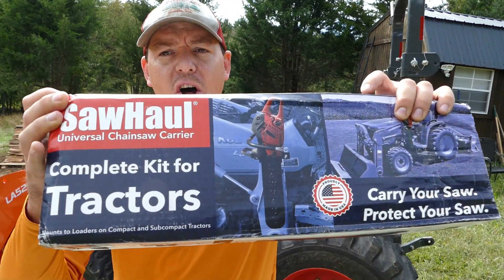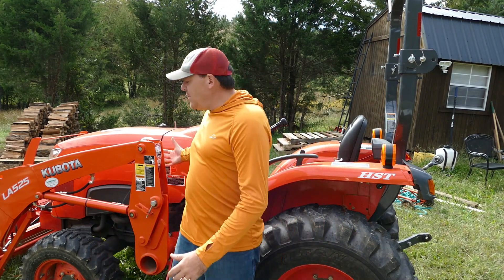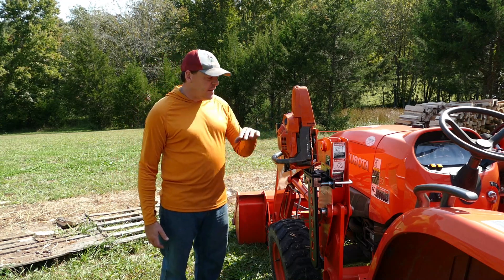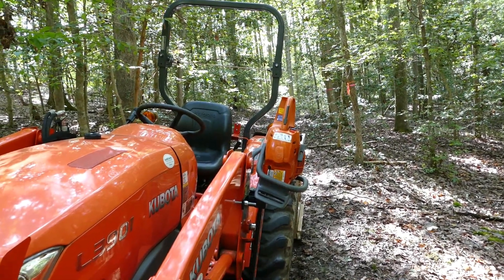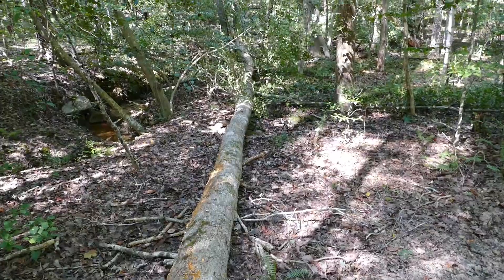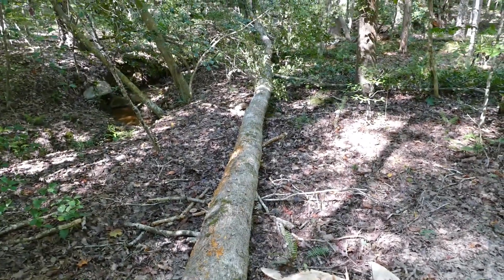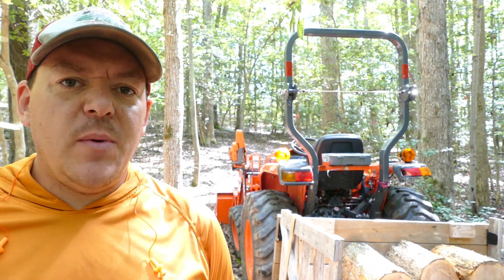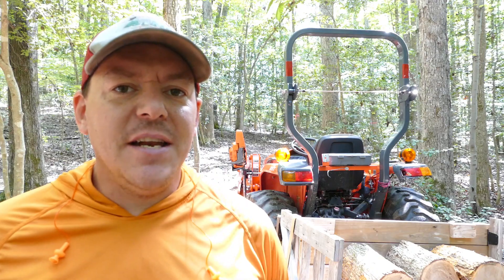#185 SAFELY Carry A Chainsaw On Your Tractor - High Quality Tractor Mount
Looking for a way to mount your chainsaw on your tractor? I've got just the thing. After installing the SawHaul chainsaw mount to carry the saw on the tractor, we will drive in the woods to make sure the chainsaw doesn't get hung up when hanging on the side of the tractor.

Thanks to SawHaul for supplying the product for us to use in this video.

Or you can purchase it through our Amazon Associates

5) Share our channel with a friend